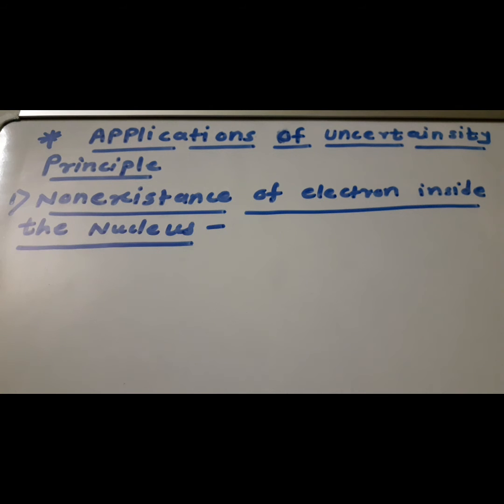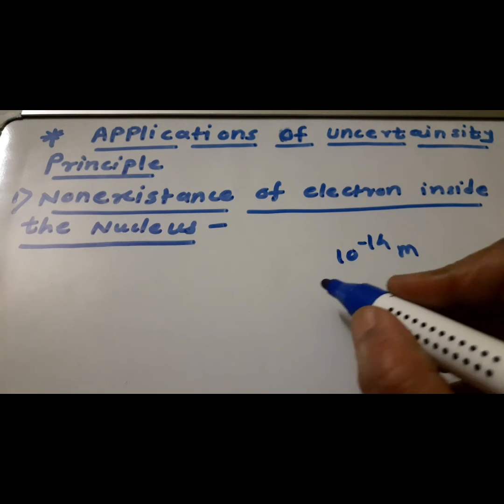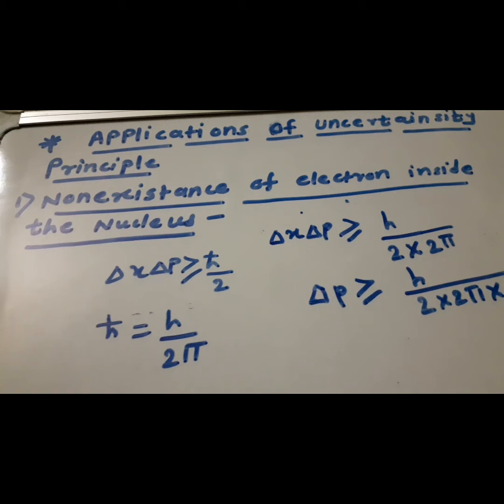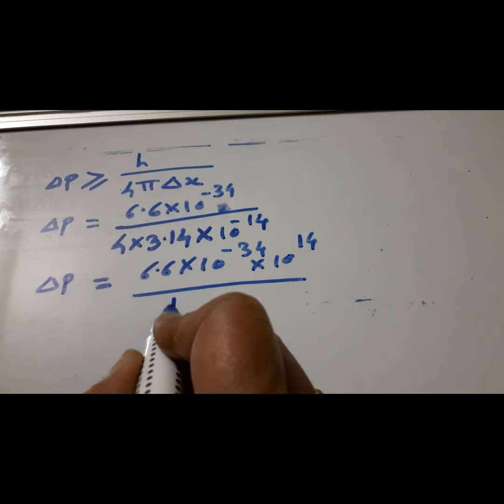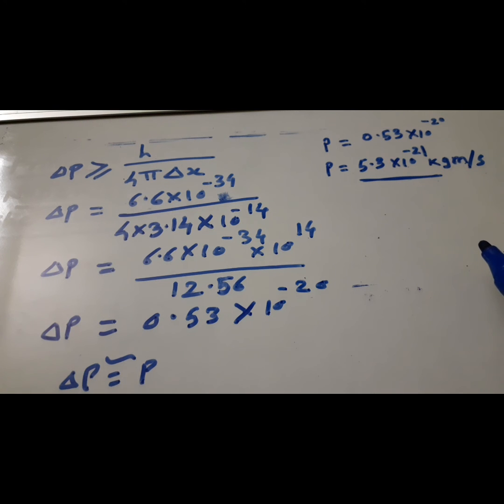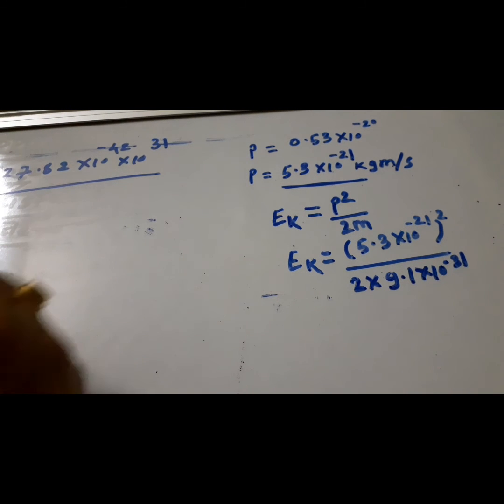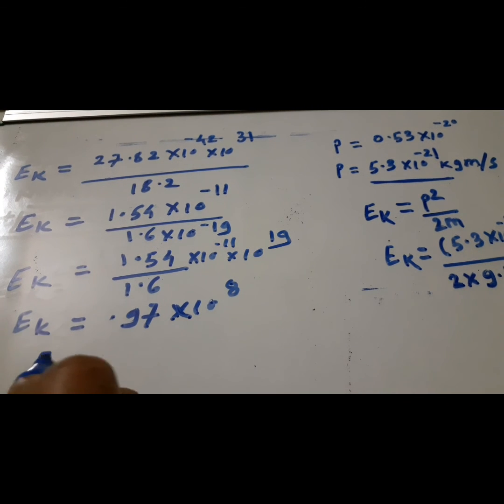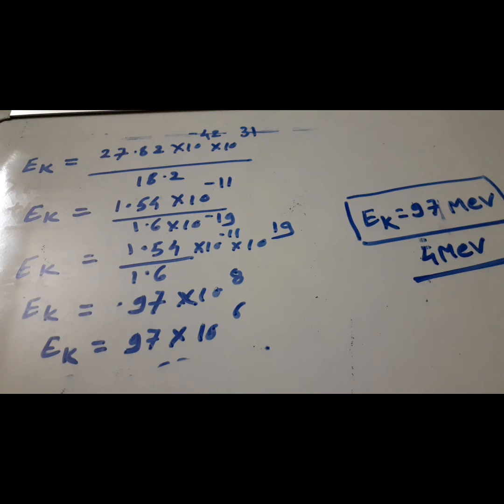Applications of Uncertainty principal